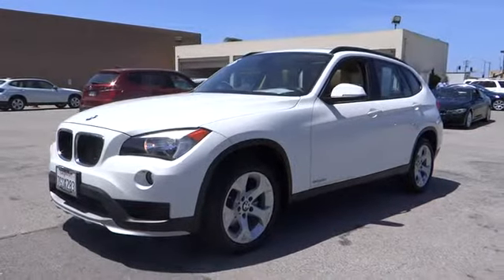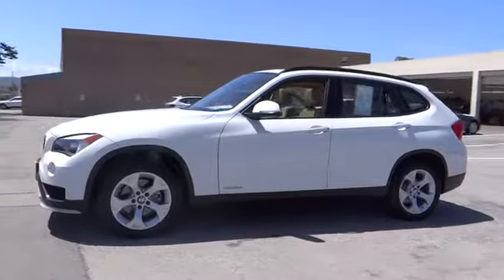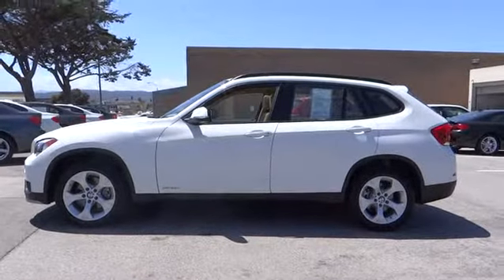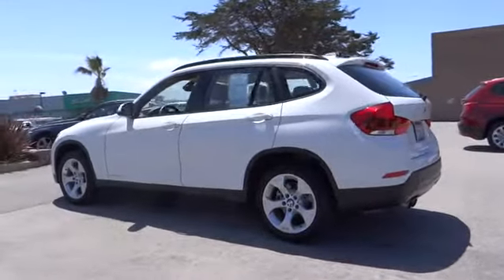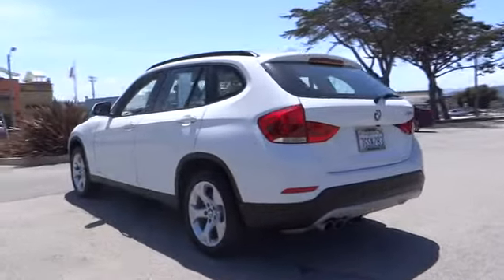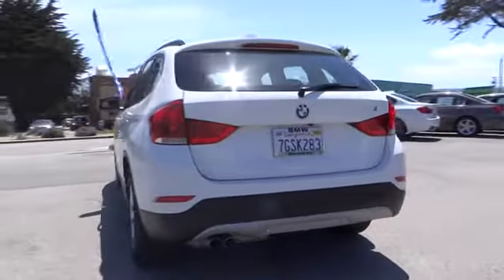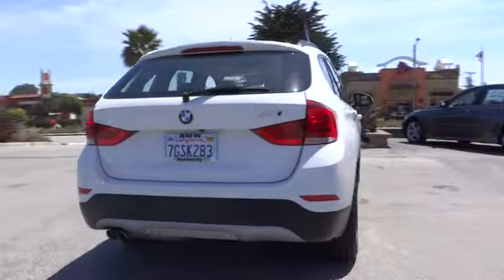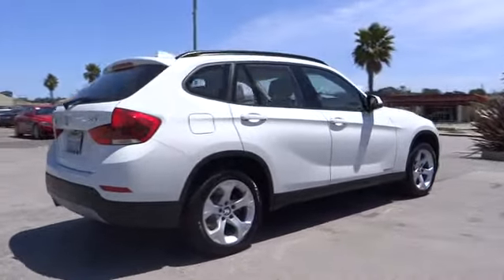2015 BMW X1 Monterey, Santa Cruz, Salinas, Gilroy, San Jose, CA FVW57463BCR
2015 BMW X1

FUEL EFFICIENT 34 MPG Hwy/23 MPG City!, PRICED TO MOVE $3,000 below Kelley Blue Book! BMW Certified. Heated Seats, Nav System, Moonroof, CD Player, Onboard Communications System, Dual Zone A/C, Head Airbag, HEATED FRONT SEATS AND MORE!br /br /KEY FEATURES INCLUDEbr /Turbocharged, CD Player, Onboard Communications System, Aluminum Wheels, Dual Zone A/C Rear Spoiler, Steering Wheel Controls, Child Safety Locks, Electronic Stability Control, Heated Mirrors. br /br /OPTION PACKAGESbr /ULTIMATE PACKAGE Nevada Leather Upholstery, Rear View Camera, Remote Services, Universal Garage-Door Opener, BMW Online & BMW Apps, Park Distance Control, Satellite Radio, Lumbar Support, Comfort Access Keyless Entry, Voice-Command, Auto-Dimming Interior & Exterior Mirrors, Auto-Dimming Rearview Mirror, Navigation System, BMW Apps, Enhanced USB & Bluetooth w/Smartphone Integration, Power Front Seats w/Driver Seat Memory, Real Time Traffic Information, Panoramic Moonroof, Interior Mirror w/Compass, Ambiance Lighting, HEATED FRONT SEATS. br /br /AFFORDABILITYbr /5 years/75,000 miles SAV Limited Warranty , 24/7 Roadside Assistance , Comprehensive Inspection and Reconditioning, Trip Interruption Services, Trip Planning Services br /br /BUY FROM AN AWARD WINNING DEALERbr /Why do people come from as far away as Seaside, Monterey, Salinas, Santa Cruz, Hollister and Carmel, California to buy their new BMW at BMW of Monterey? It's because they like to do business with us. We want you to have the BMW that you want. So shop around, and then come see us! At BMW of Monterey, your new and preowned BMW service needs are met with our staff of BMW trained auto technicians and BMW repair staff. We're a Lithia Motors BMW dealership and you can count on us. br /br /Pricing analysis performed on 5/15/2015. Horsepower calculations based on trim engine configuration. Fuel economy calculations based on original manufacturer data for trim engine configuration. Please confirm the accurac